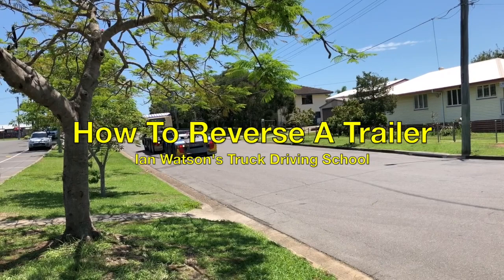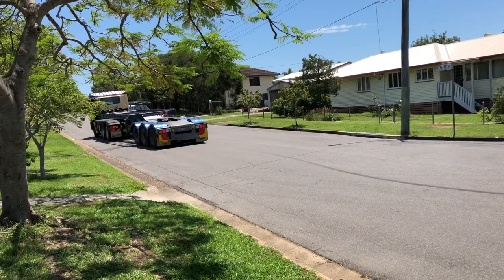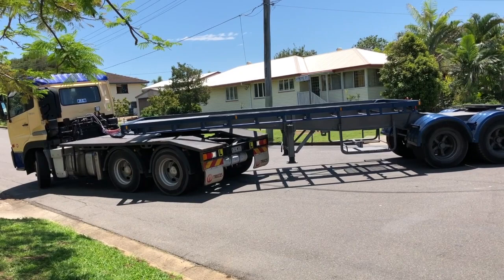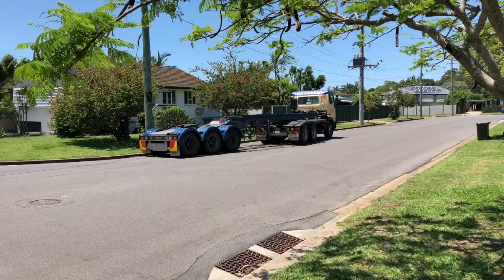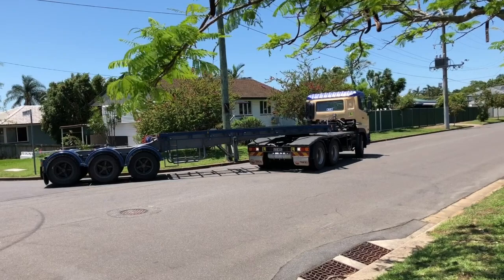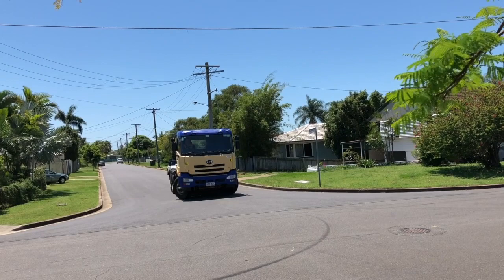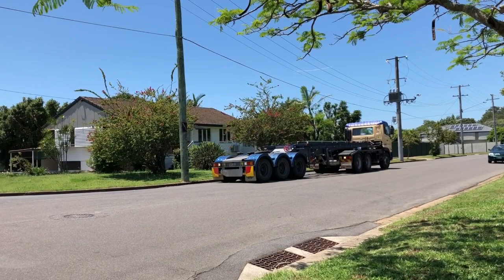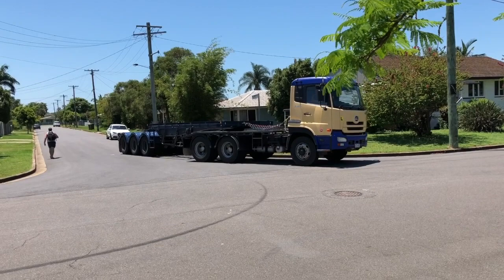How To Reverse A Semi Trailer - Trailer Reversing - Heavy Combination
In this video, Luke Watson explains how to reverse a tractor and trailer around a corner. Reversing a semi-trailer around a left corner and right corner is an important truck driving skill and Luke explains how to reverse a trailer in a simple and easy way.

In this video, one of Luke Watson's students is practising reversing a Nissan UD truck and trailer around a corner and Luke talks us through it.

If you found this video helpful - you can gift LUKE WATSON with a donation or buy him a coffee:

Key Points:
- Reverse the vehicle around a corner as if reversing into a loading bay. The manoeuvre can be conducted in a left or right-hand direction.
- The manoeuvre should be commenced from a position parallel to and within 2m of the left road edge or kerb. At the completion of the exercise, the vehicle should be parallel to and within 2m of the edge or kerb.
- The applicant should be given two attempts to successfully reverse the vehicle around a corner. In each attempt, two reverse movements and one forward movement is allowed. The forward movement for left and right reverse can be as far as the edge or kerb.
- This exercise should be done predominantly using the mirrors when observing to the rear. An occasional glance over the shoulder is allowed.

Reversing exercise requirements (class HC)
- Reverse the vehicle in a straight line over a distance of between 40-50m.
- The manoeuvre should be commenced from a position parallel to and within 2m from the left road edge or kerb. At the completion of the exercise the vehicle should be parallel to and within 2m of the edge or kerb.
- The applicant should be given two attempts to successfully reverse the vehicle. In each attempt one correction is allowed.
- This exercise should be undertaken predominantly using the mirrors when observing to the rear. An occasional glance over the shoulder is allowed.